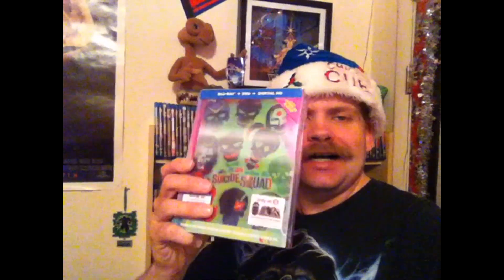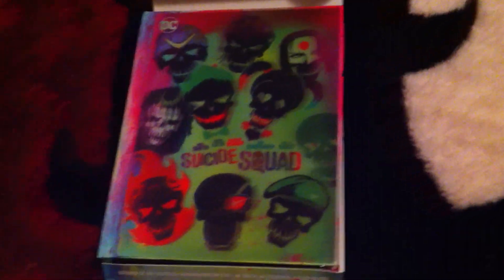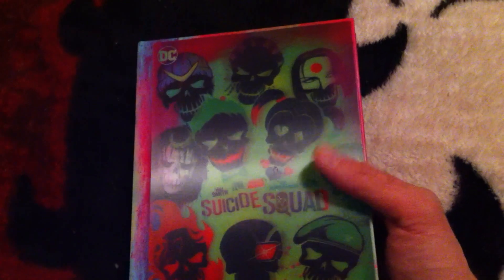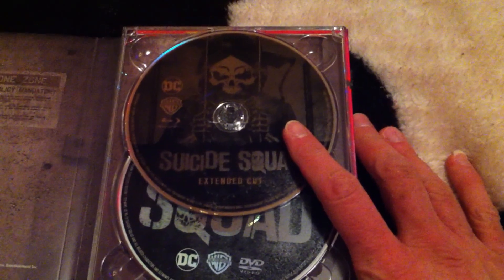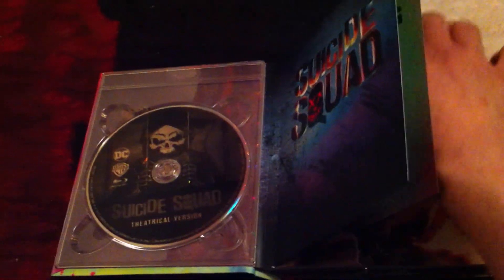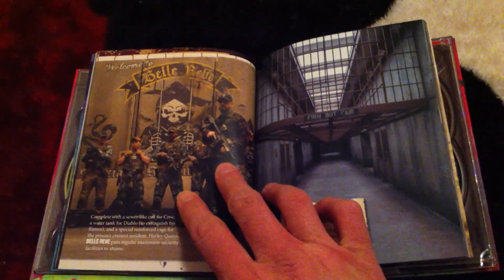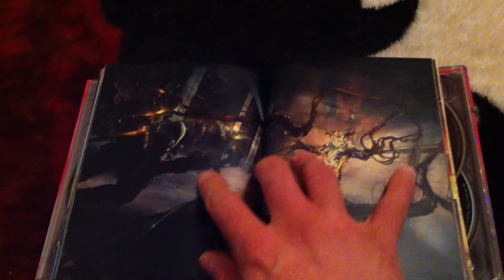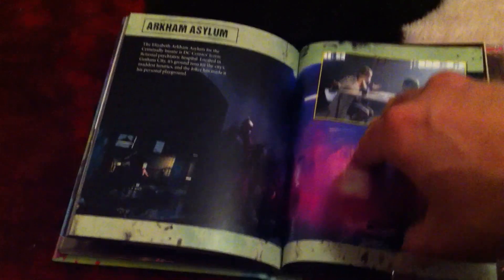SUICIDE SQUAD EXTENDED CUT BLU RAY: TARGET EXCLUSIVE DIGIBOOK/UV CONTEST(CLOSED)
IN THIS VIDEO I UNBOX SUICIDE SQUAD EXTENDED CUT BLU RAY: TARGET EXCLUSIVE DIGIBOOK AND ANNOUNCE A UV CONTEST FOR THE UV CODE OF SUICIDE SQUAD,CONTEST IS NOW CLOSED